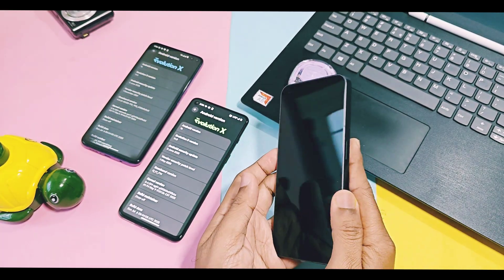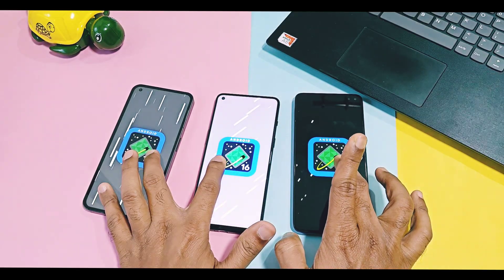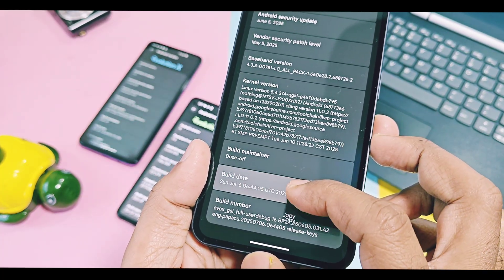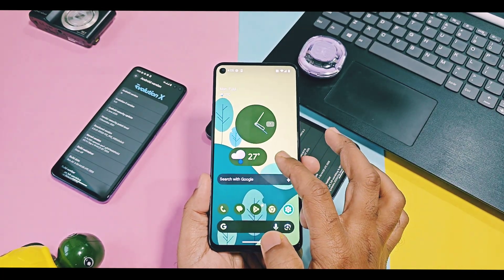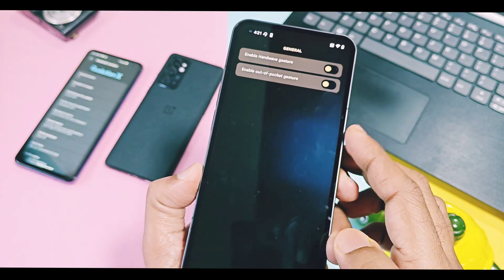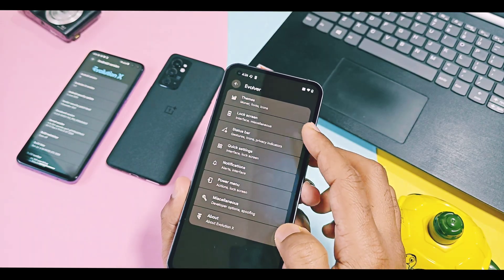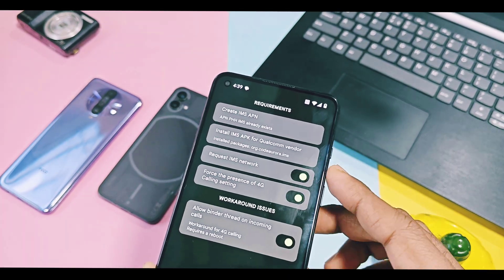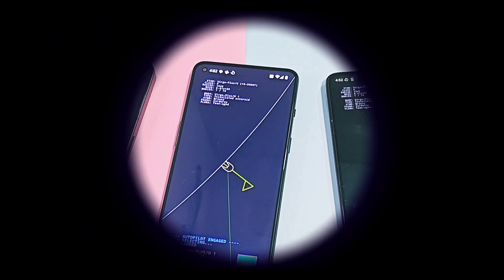🚀 Android 16 custom GSI rom evolution X for any old device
Hey what's up guys welcome back you are watching 4U Tech GSI rom Dev's community actively working for GSI roms.
Orginal dev phh aka phusson started to work on trebledroid roms again and creative devs like Doze off added new revamped treble app with new material you look and  more fixes to solve major bugs of GSI roms with frequent frequent updates for almost all roms like evoX, infinity X, rising os etc.
Last time we reviewed new custom rom evolution X v11 version which was officially available for all supported devices along with its GSI build, which is working for all unofficially devices.

But now build had got some new working Features and additional bug  fixes for GSI build, which was not available in previous versions of Android 16 evolution x
 This new version is based on phh trebledroid sources so it will boot and will work fine on most of devices.

Today in this video we have flashed this build on Poco X2, OnePlus 9rt and nothing phone 1 and reviewed all of mentioned changes.
Todays video is solid proof that these generic  custom roms will boot and works for any android devices.
Watch this video till the end because at end i shown How can you some common bugs using new treble app .Now without further delay let's get started
Evolution X 🚀⚡
Inspired by Google's Pixel devices, Evolution X offers a rich set of customization options, allowing users to tailor their Android.
New evolution X 11 android 16 recently available for all official devic

🌟Download Evolution X 11  Treble droid android 16 custom gsi for any android device:

Officially supported devices: Xiaomi, Google , OnePlus ,Samsung ,Motorola ,Nothing
,Lenovo, Nokia

00:00 intro and important info (must watch)
01:44 Flashing and device info of new update (must watch)
02:48 New changes and features New android 16 notification panel (must watch)
03:24 wallpaper cinematic effect is back (must watch)
04:01 New  Android 16 material you coloured clock (must watch)
04:09 Signature feature of evoX trebledroid version (must watch)
05:38 Bugs and how to Fix them(must watch)
07:19 My final verdict (must watch)
07:30 Request for all user's (must must watch)
🚀Evolution X Android 16 treble GSI rom for any device new features and fixes
Evolution X android 16 custom rom for any device
Custom rom with android 16 features
Evolution-x with android 16
Evolution X update
Evolution-x 11
Evolution X android 16
Evolution X review
Evolution X android 16 review
Evolution X install